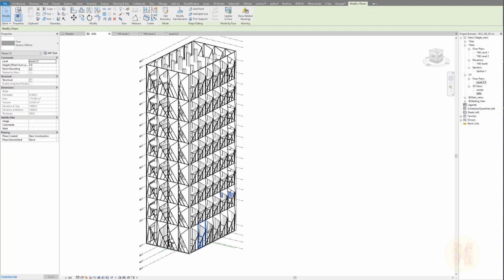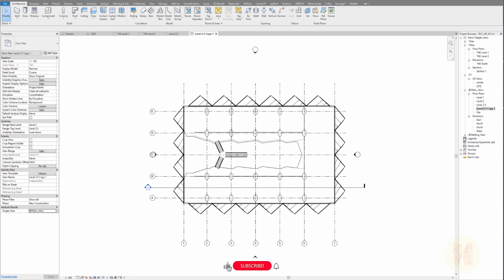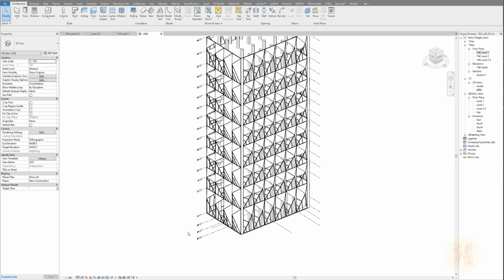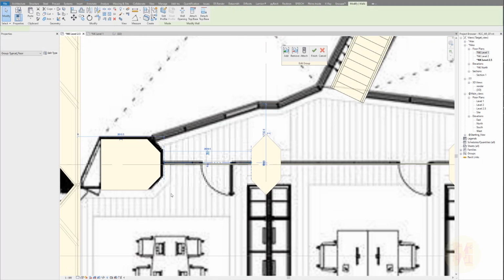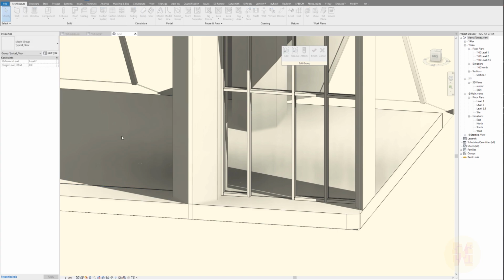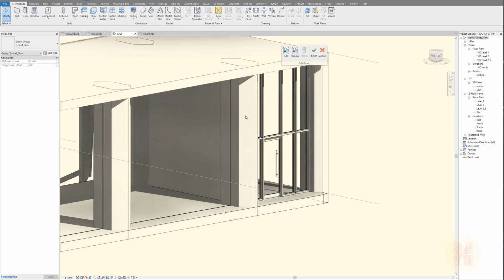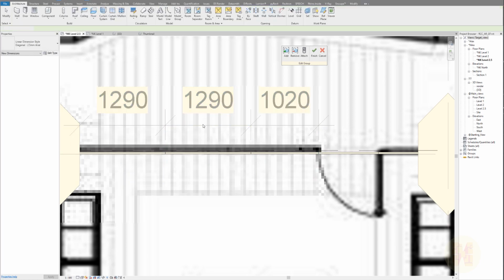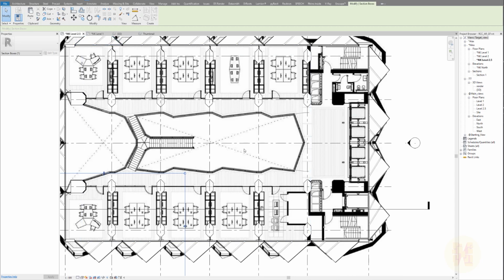RCC | Complete Revit Tutorial Part 11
In this video, the New season on "Complete Revit Project" (Complete Revit Tutorial ).  We will create a Facade and mass form.

𝑫𝒐𝒏'𝒕 𝒇𝒐𝒓𝒈𝒆𝒕 𝒕𝒐 𝒈𝒊𝒗𝒆 𝒍𝒊𝒌𝒆 👍 𝒇𝒐𝒓 𝒕𝒉𝒊𝒔
💬 𝗚𝗘𝗧 𝗖𝗢𝗡𝗡𝗘𝗖𝗧𝗘𝗗💬